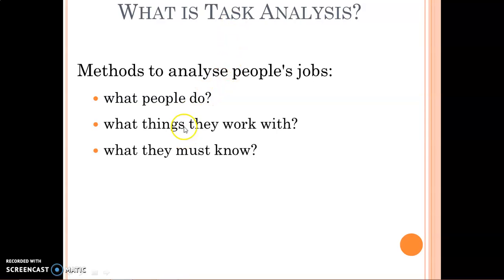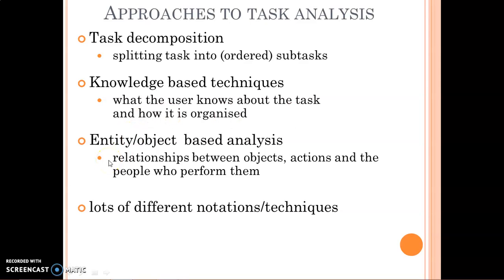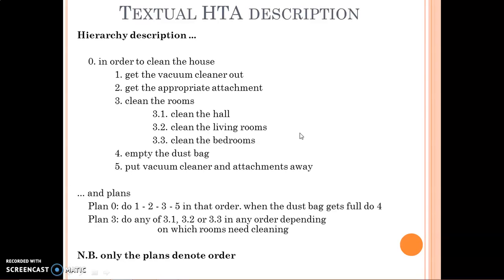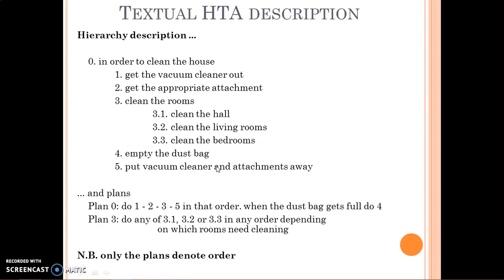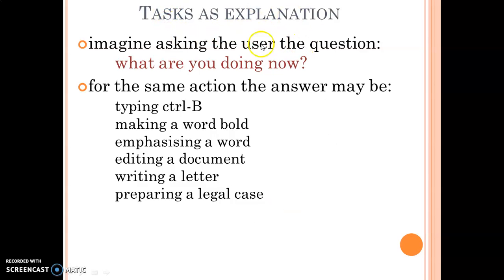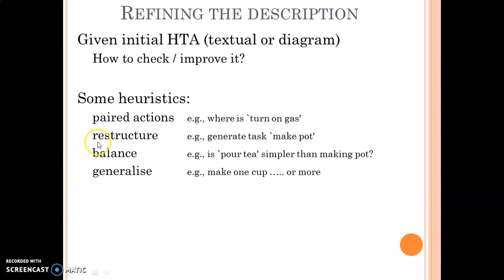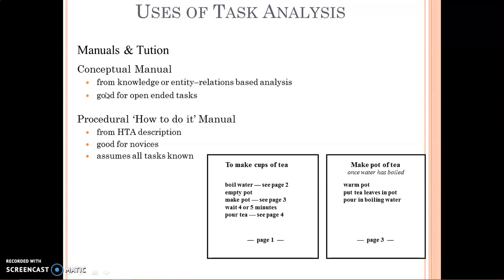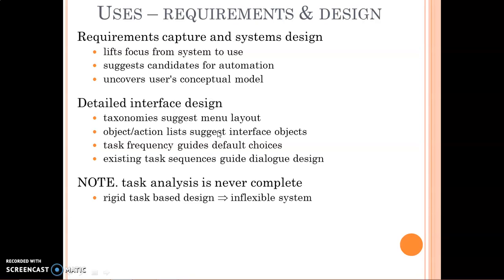HCI Models And Theories part4